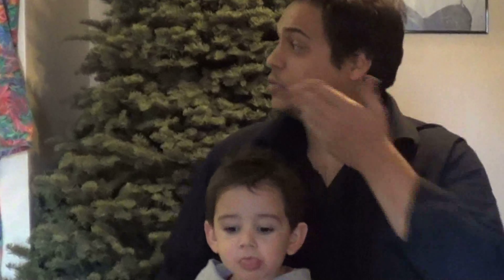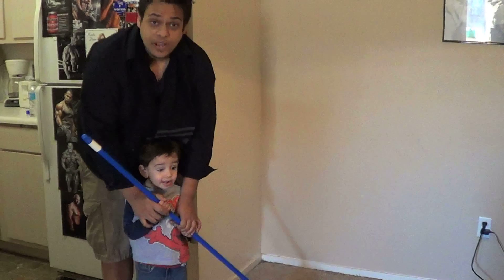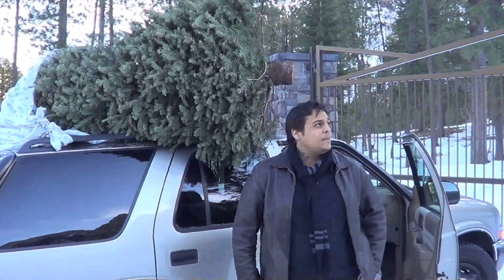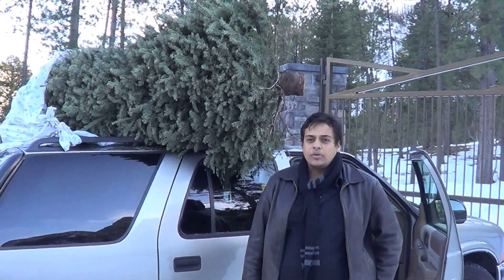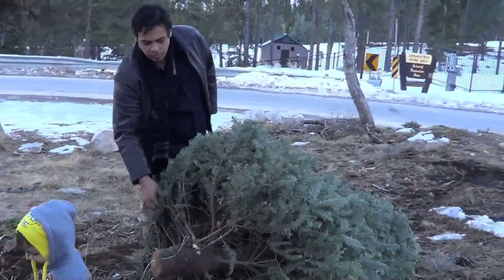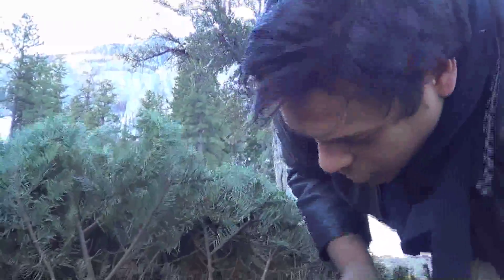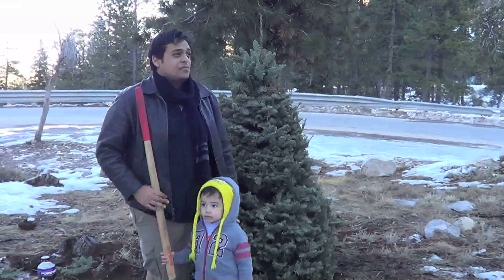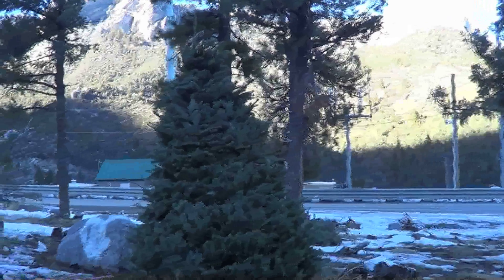How To Replant Your Christmas Tree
Joseph and Lucas show you how to take your old Christmas tree and give it a new life in the forest!

With Help From:
James Wesley Farr II
Michael Ross
Troy Ross

Watch & Learn then... DO!